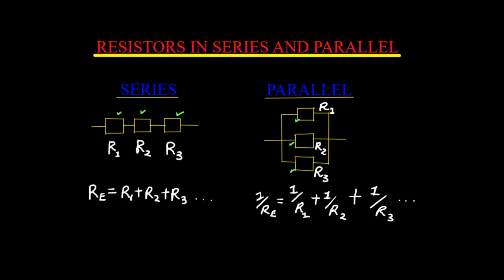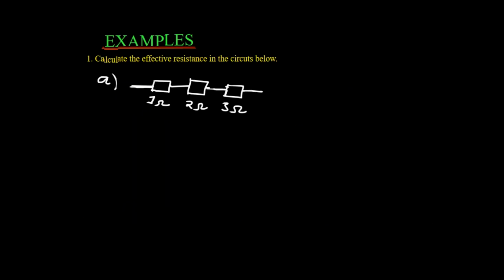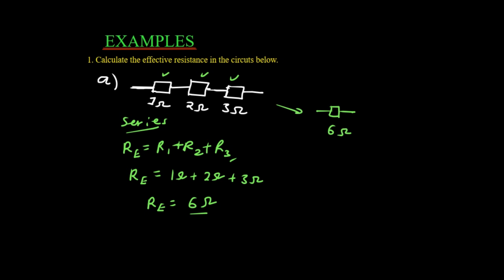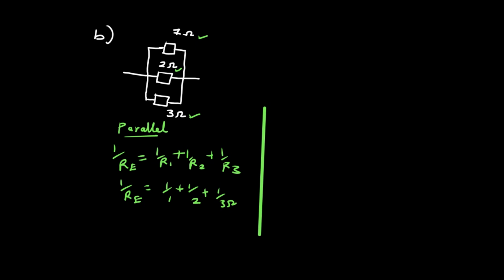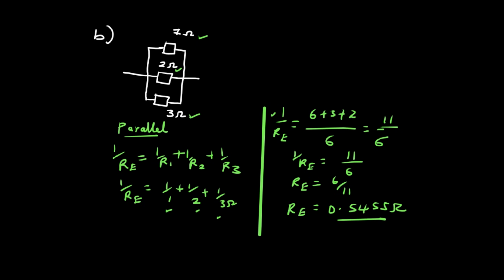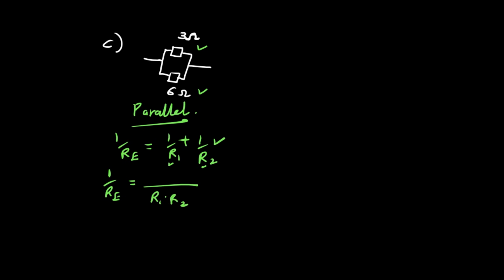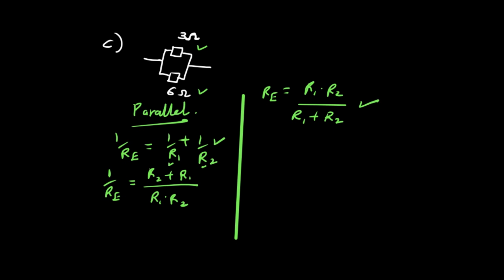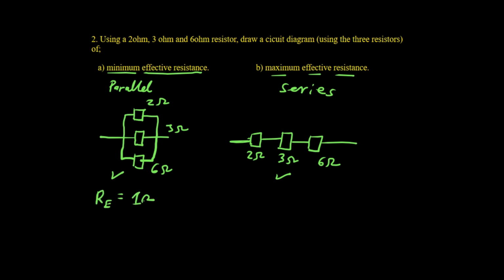Resistors in Series and Parallel + Questions Simplified.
This video contains formulas for effective resistance in series and parallel with well explained questions. The concepts are super simplified.